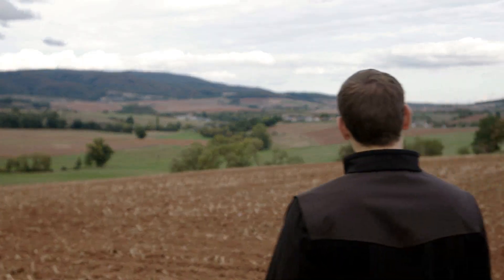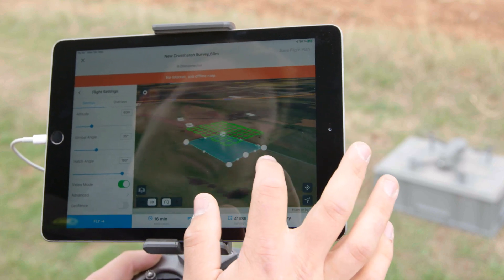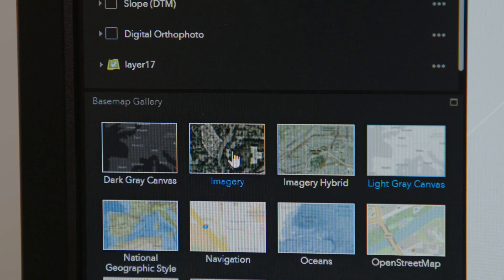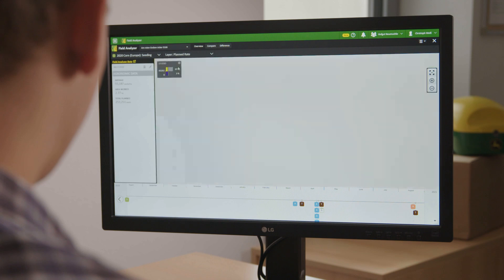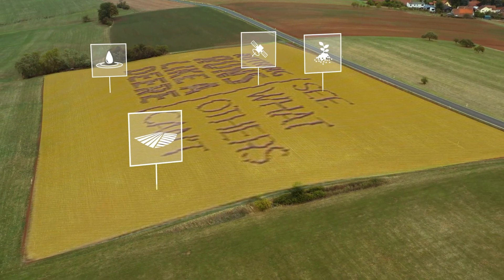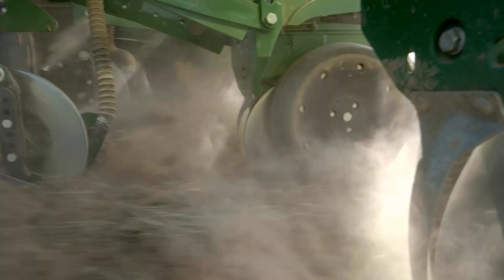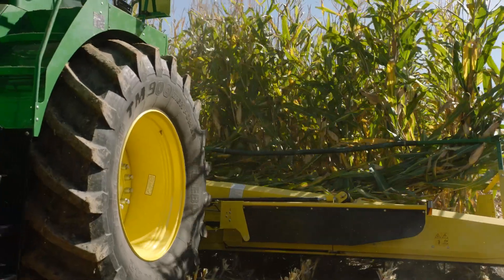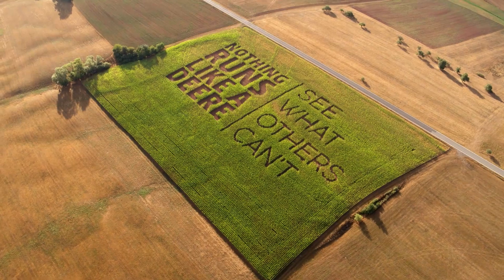JD-ESRI Partnership | John Deere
John Deere Operations Center - Your farm management data hub where you can integrate 3rd party software such as ESRI's location intelligence platform to reach the next level of precision farming.